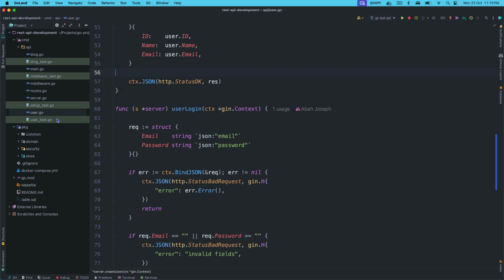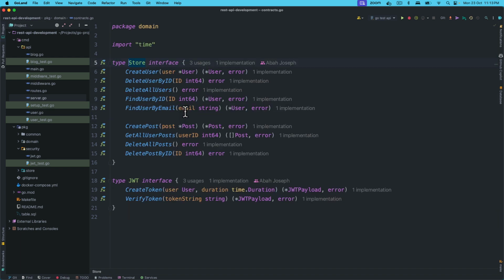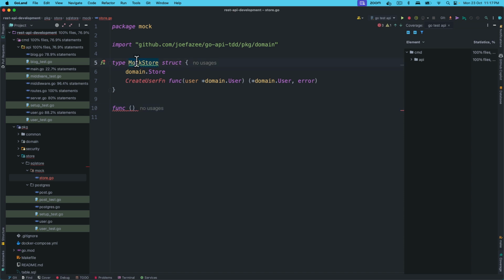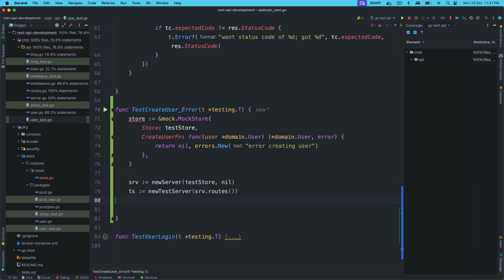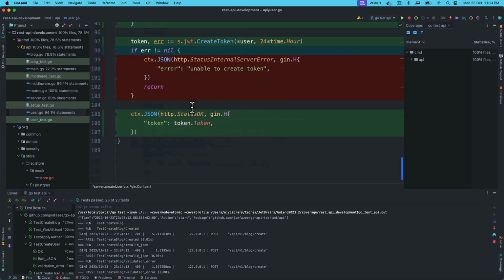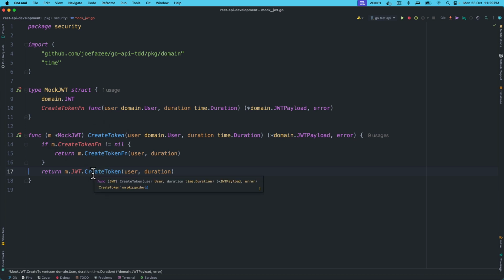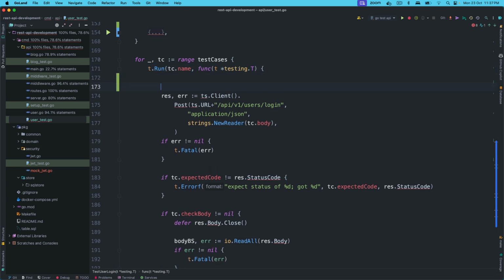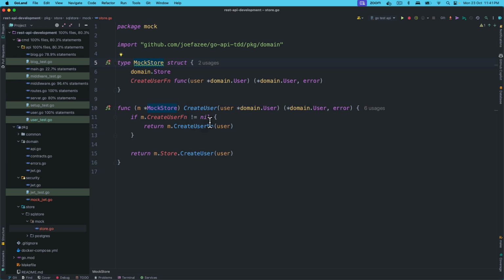Conquer Go Testing with Ease: Achieve 100% Coverage Now!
In this new Golang tutorial, we're going to be learning how to achieve 100% test coverage using the go testify tool. ThisTesting tutorial will help you learn the basics of how to use the go testify tool and achieve 100% test coverage in your Go code.

If you're looking to start testing your Go code more effectively, then this tutorial is for you! By the end of this tutorial, you'll be able to use the go testify tool to achieve 100% test coverage in your Go code. So be sure to check it out!

Mastering API Development in Go with TDD: A Modern Approach